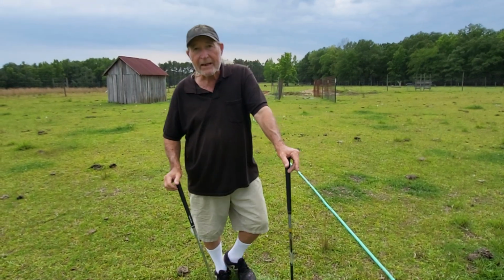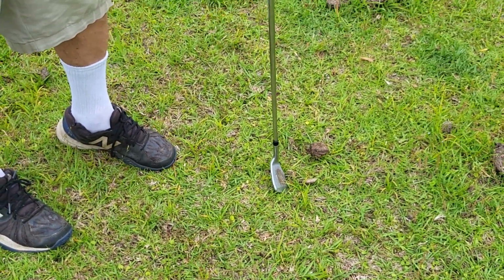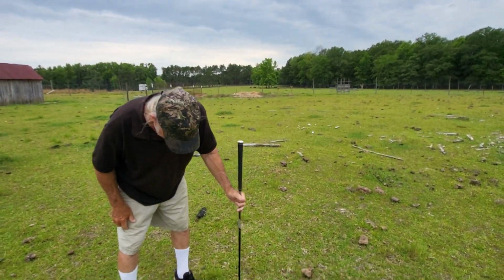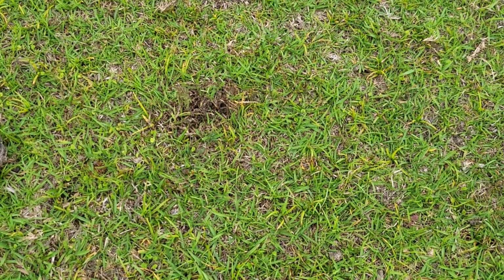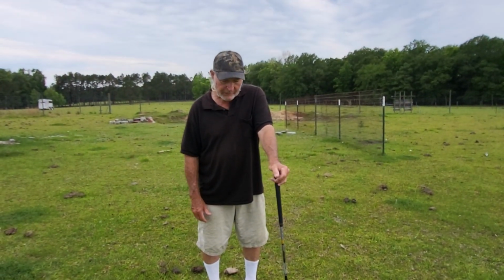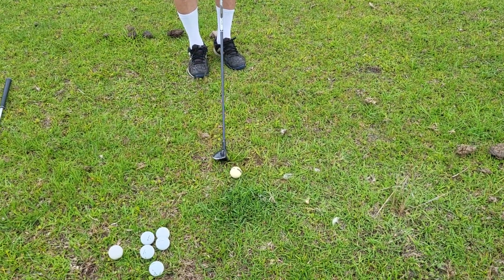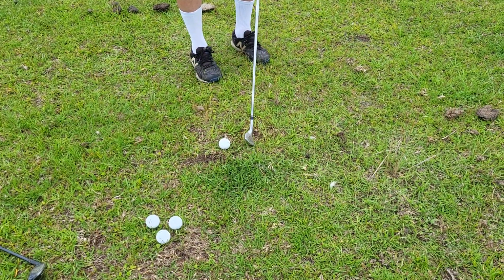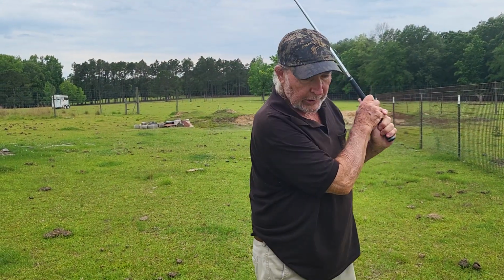Talking about the Cleveland XL Halo irons.